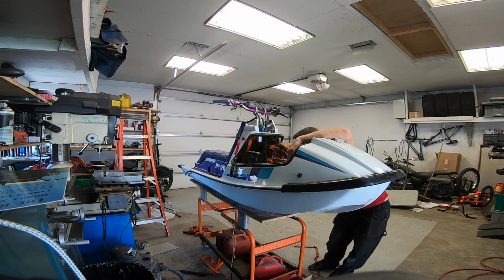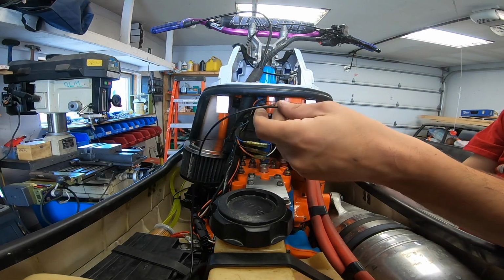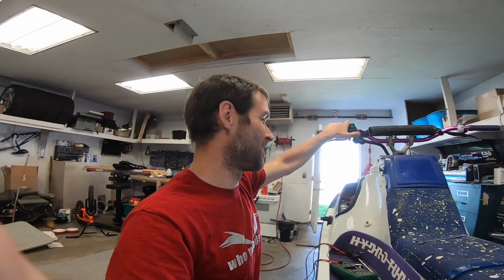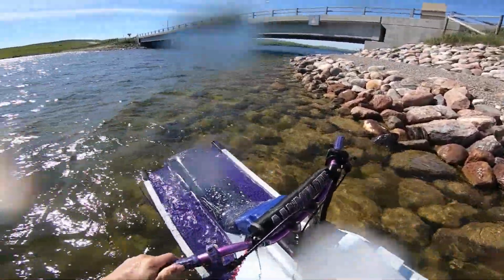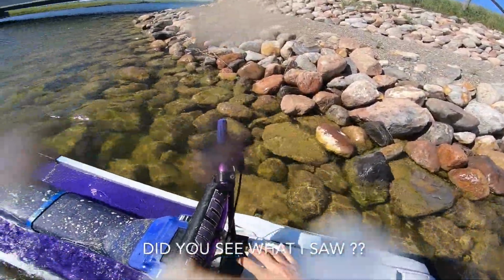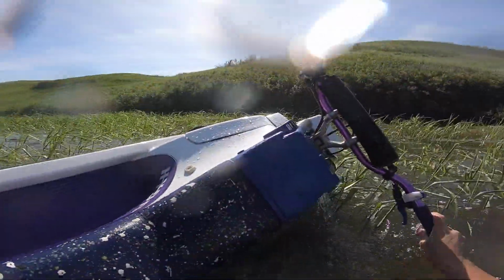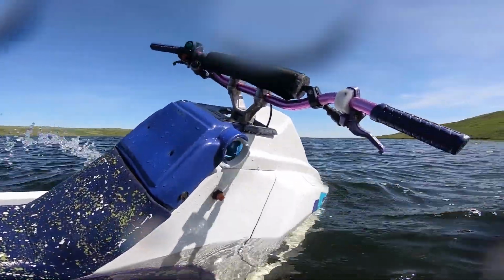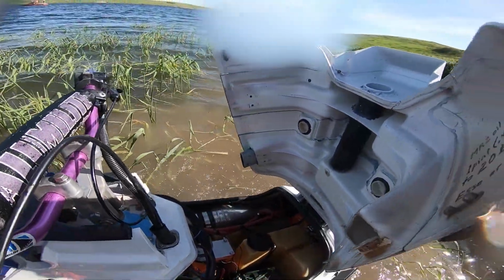Electric Bilge Pump Saved Me !! - FINALLY A Nice Day ! - X2 Second Test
I have also created an Amazon wish list consisting of both items that will help me out and gift cards because they always come in handy. This will be a constantly changing list.

If you would like to send me something directly, or if you have a project idea, a product or tool that I should have, please feel free to let me know in the comments.

Actual Description.

I got off work early and got the ski sorted and out on the water. "Sorted" meaning starting... it still needs some work.